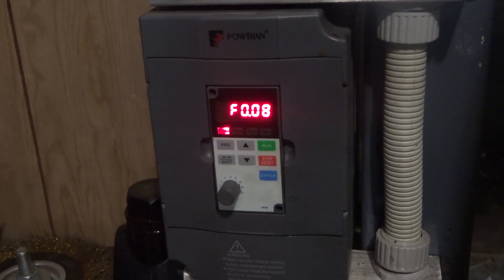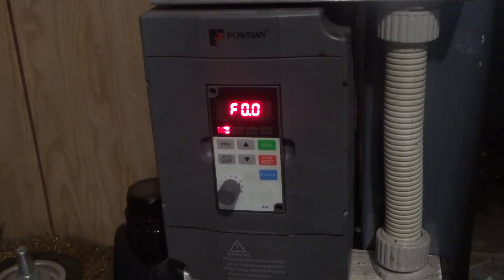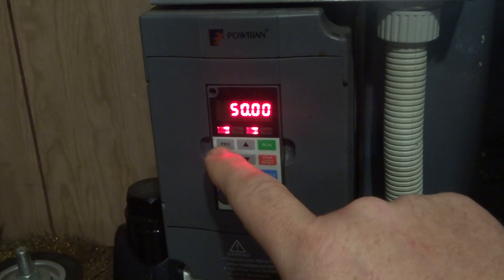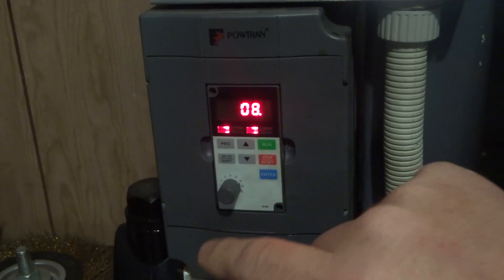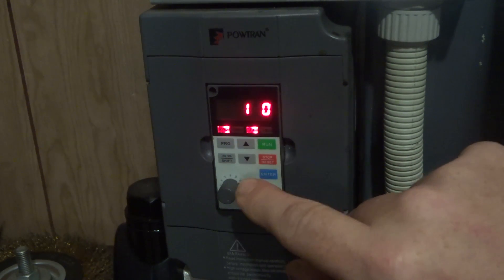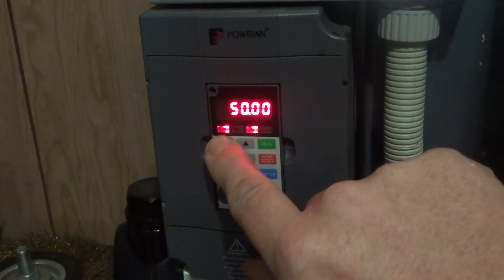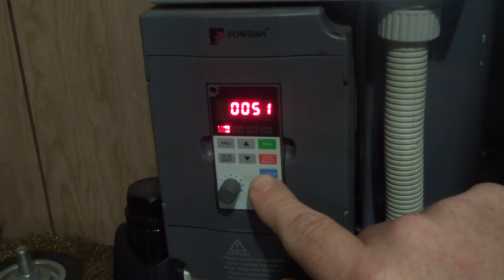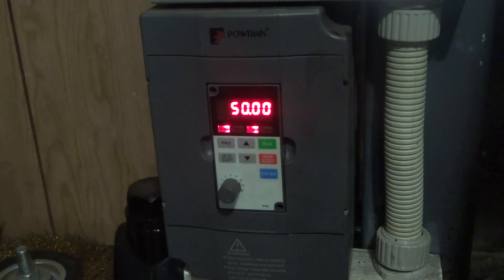fixing the VFD noise!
I dial up the Carrier frequency noise to eliminate a lot of the background motor whine. sorry its taken so long!